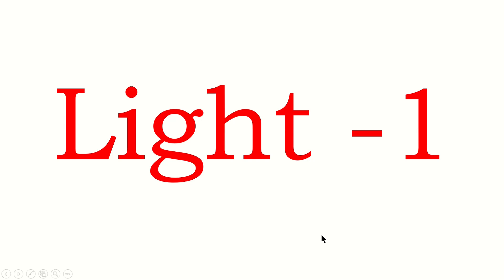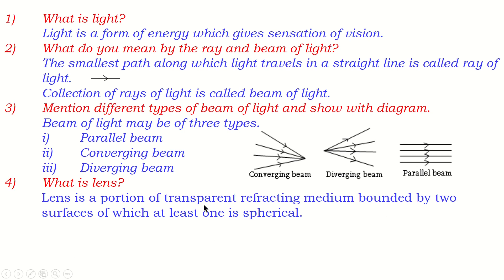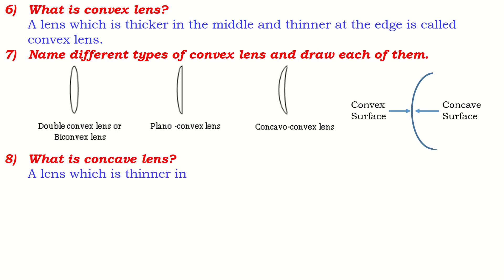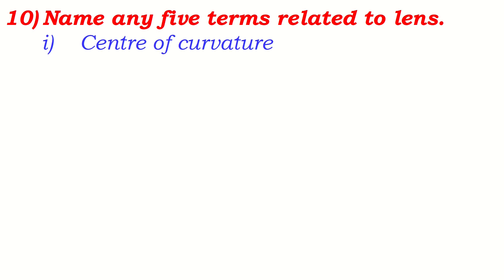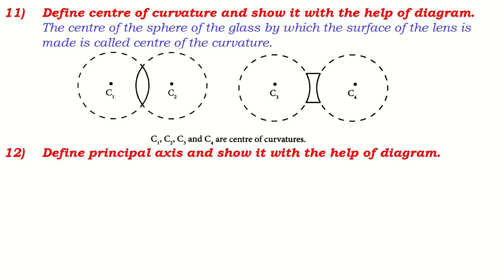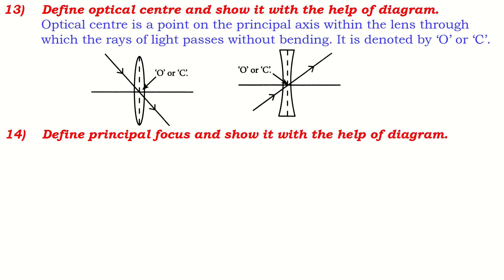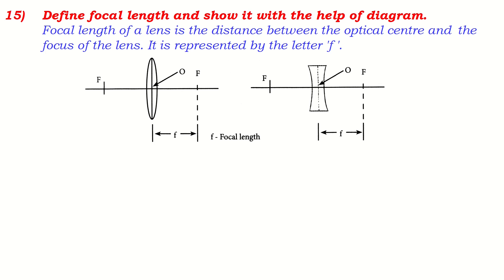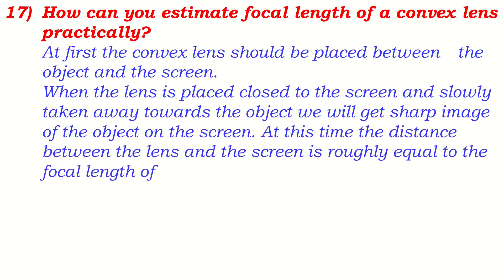Light 1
Whole chapter light is being converted into the form of question and answer. This is part 1 and following questions are answered in the video with necessary diagrams.
1)  What is light?
2) What do you mean by the ray and beam of light?
3) Mention different types of beam of light and show with diagram.
4) What is lens?
5) Name the types of lens.
6) What is convex lens?
7) Name different types of convex lens and draw each of them.
8) What is concave lens?
9) Name different types of concave lens and draw each of them.
10) Name any five terms related to lens.
11) Define centre of curvature and show it with the help of diagram.
12) Define principal axis and show it with the help of diagram.
13) Define optical centre and show it with the help of diagram.
14) Define principal focus and show it with the help of diagram.
15) Define focal length and show it with the help of diagram.
16) Why the focus of convex lens is called real but for concave lens,  virtual.
17) How can you estimate focal length of a convex lens  practically?
18) What are real and virtual image?
19) Write down differences between real image and virtual image.
20) Write down the rule of refraction of light through  a convex lens with diagram.